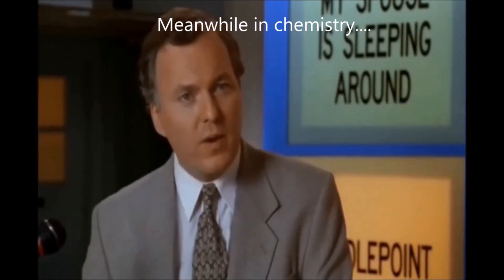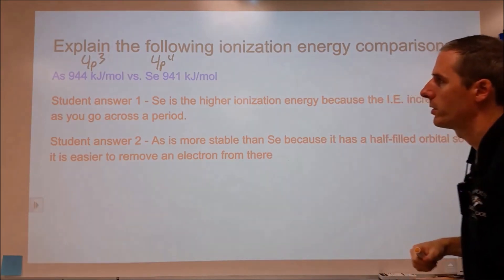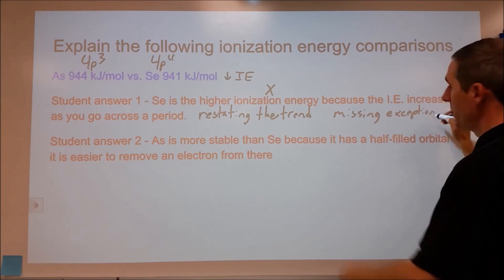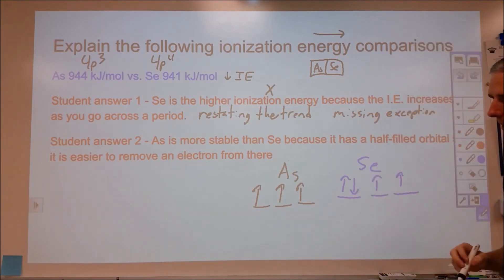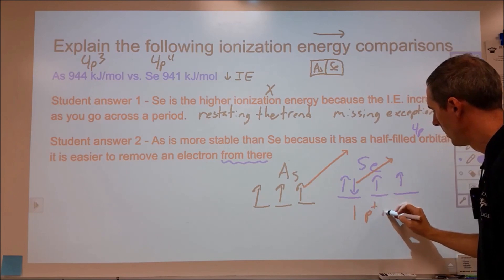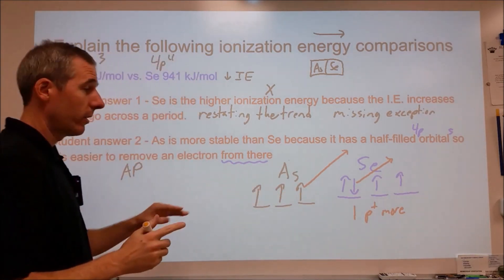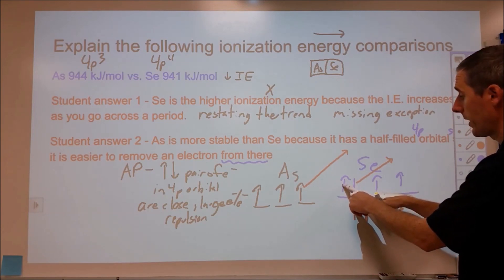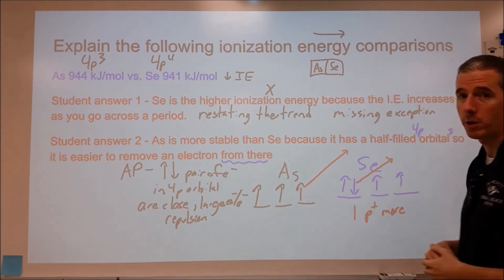CheMistakes #2 - Ionization Energy Exceptions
CheMistakes looks at incorrect chemistry responses and how they can be improved both in communication and accuracy.  Here the students are asked to compare the ionization energy of As (944 kJ/mol) with Se (941 kJ/mol).  Two student responses are discussed:
Student answer 1 - Se is the higher ionization energy because the I.E. increases as you go across a period.
Student answer 2 - As is more stable than Se because it has a half-filled orbital so it is easier to remove an electron from there

Artwork designed by Karan Parikh and Maya Malouin